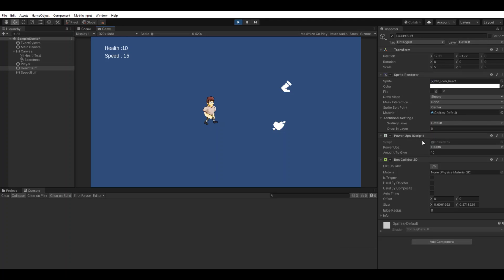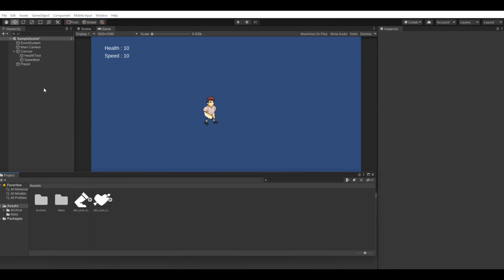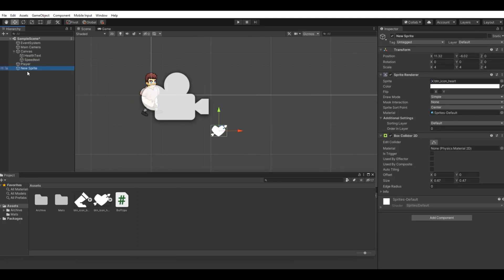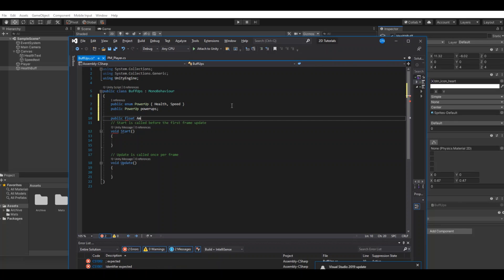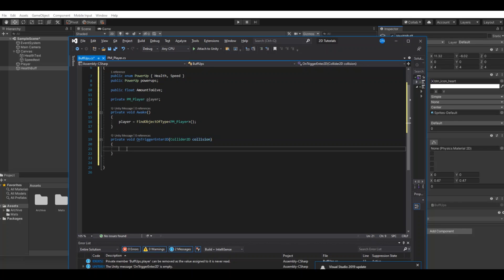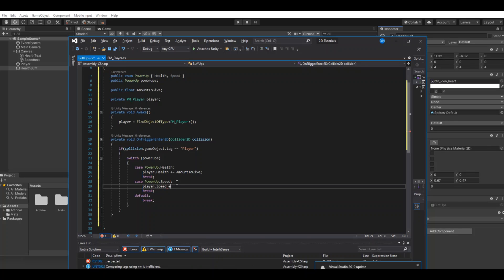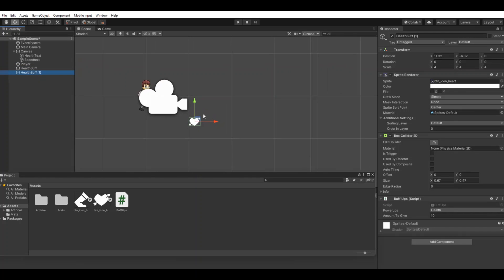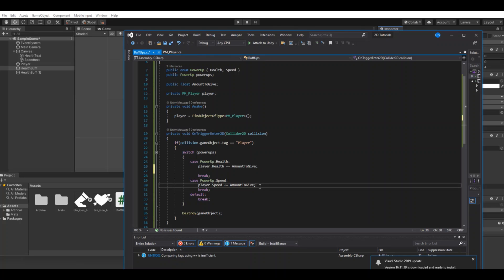Unity How to make buffs and power ups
I will show you, a easy way to make Power ups in Unity